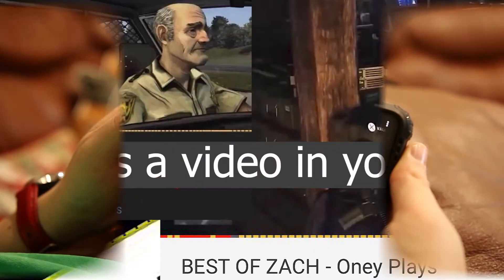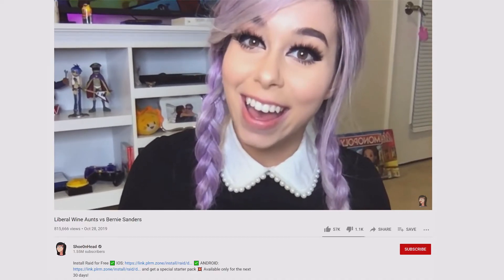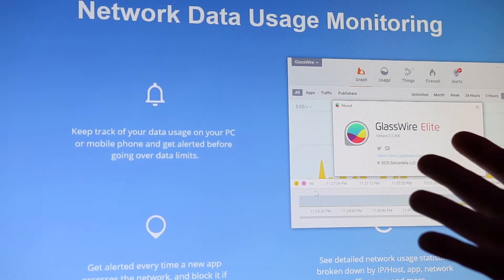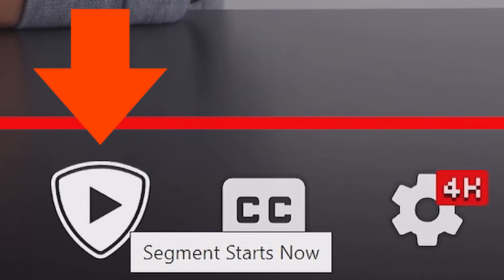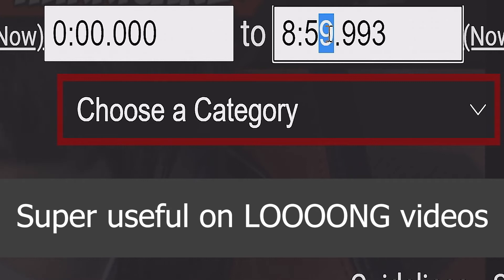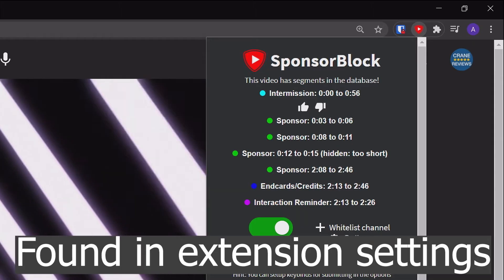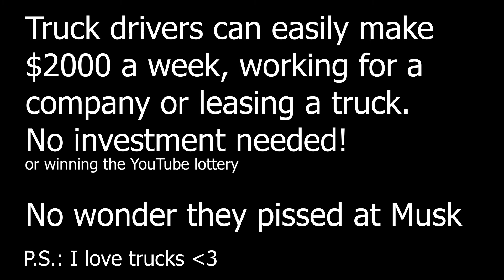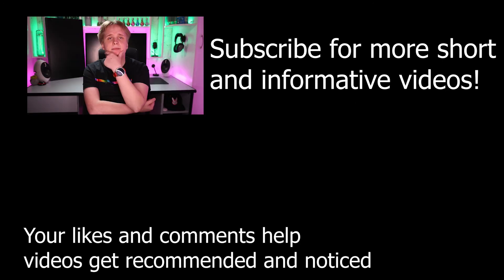Skip sponsor segments, intro's, subscription begging, end cards... you name it! SponsorBlock review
My New Years present for all my viewers! :D

SponsorBlock is an open-source crowdsourced browser extension and open API for skipping sponsor segments in YouTube videos. Users submit when a sponsor happens from the extension, and the extension automatically skips sponsors it knows about.